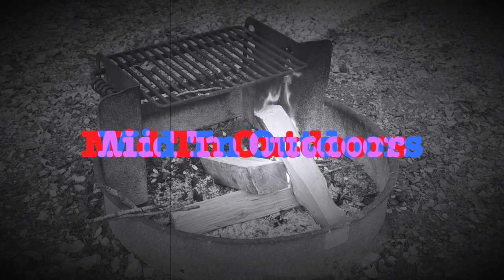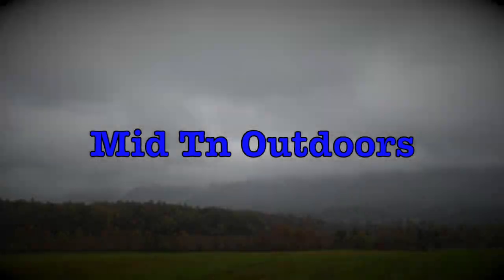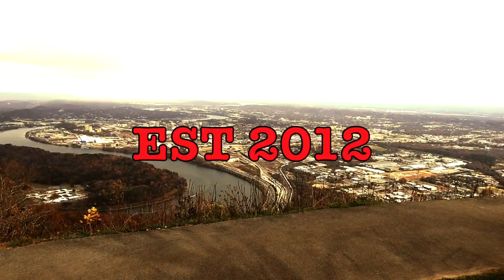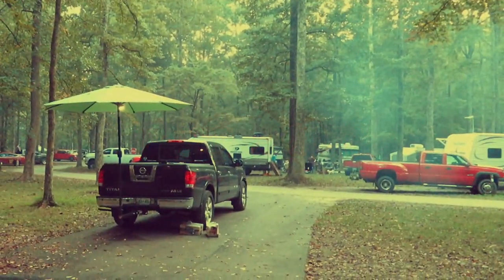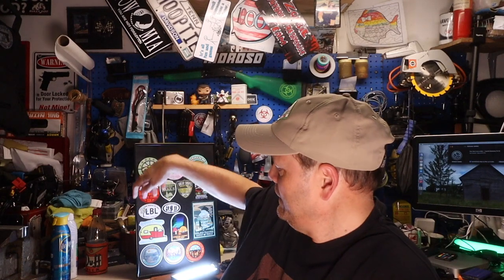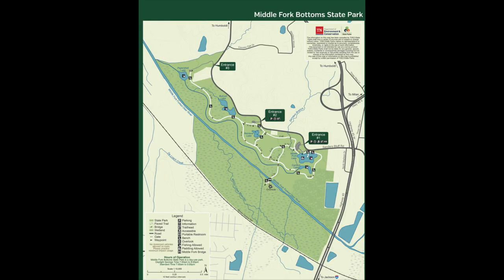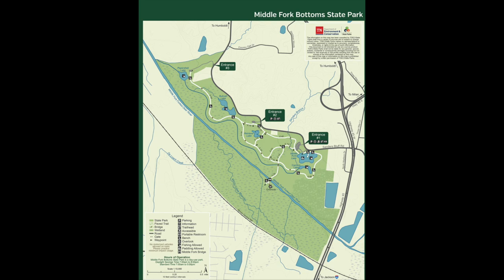Introducing Tennessee's Newest State Park! Middle Fork Bottoms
Welcome to Middle Fork Bottoms, Tennessee's latest addition to its state park system. In this video, we will showcase the park's breathtaking scenery, rich biodiversity, and various activities available for visitors. From hiking trails to serene picnic spots, Middle Fork Bottoms promises an unforgettable experience for all who venture into its natural beauty. Join us as we highlight the park's features and the importance of preserving such pristine environments.